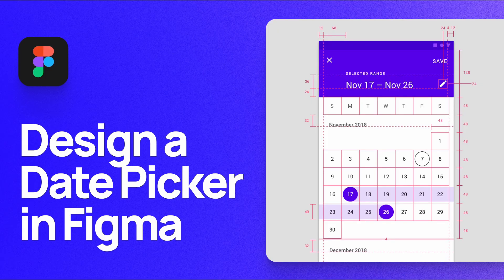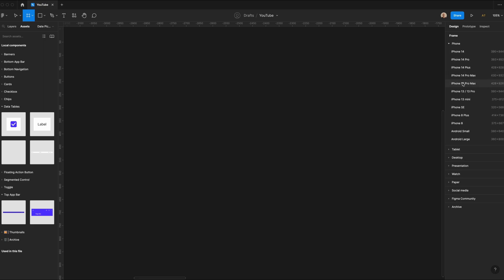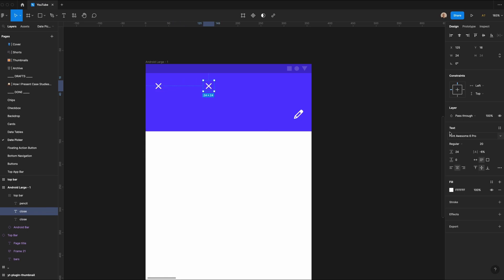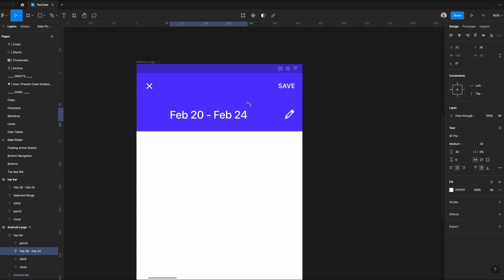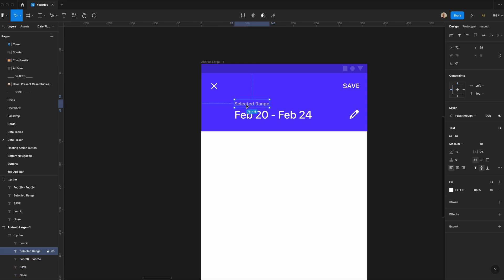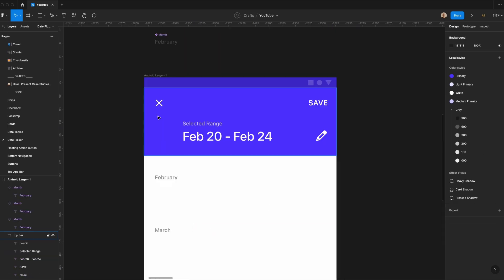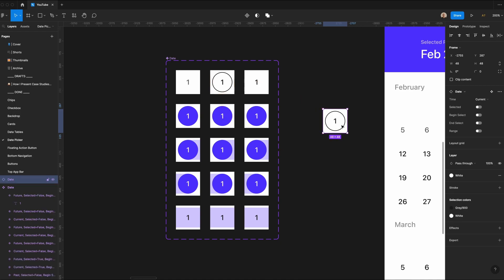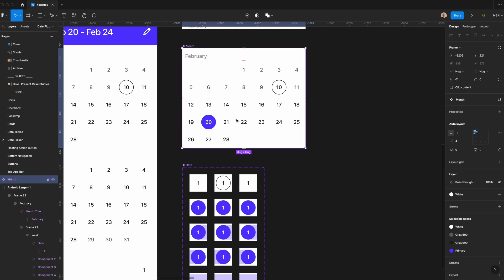How to Design a Date Picker UI in Figma | Material Design Date Picker Component Tutorial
In this video, I walk through how to design and prototype a date picker component in Figma. This is a component used in Google's material design system, which you can learn more about

Music for this video is "Resplendence" by Cordio. You can learn more about their music

0:00 - Intro
0:08 - What You'll Design
0:21 - About Date Pickers
0:34 - Designing the Date Picker Header
2:16 - Designing the Month Component
2:51 - Creating the Date Component
3:55 - Making Weeks and Months from Dates
4:15 - Making the full Calendar
4:33 - Making the Selected & Date Range Component Set
7:19 - Making Date Ranges in the Calendar View
7:55 - Finalizing the Design
8:20 - Wrapping Up